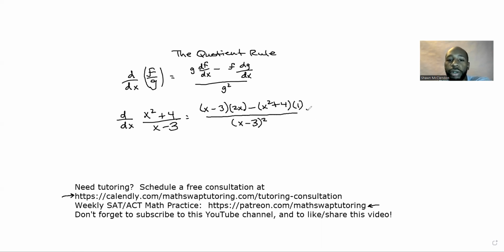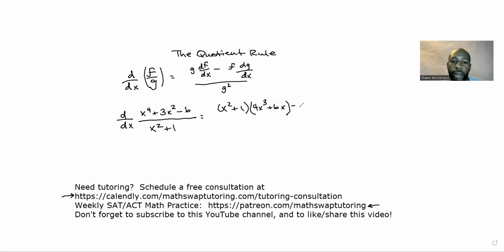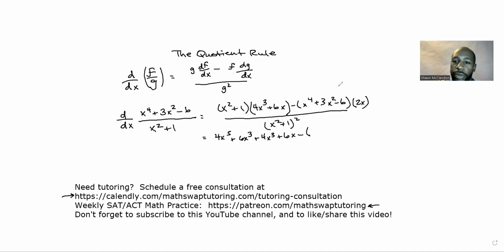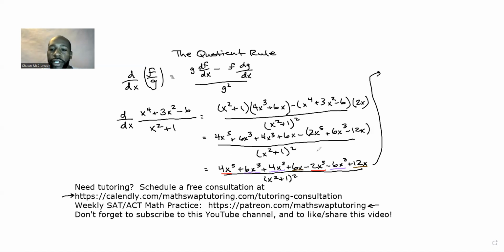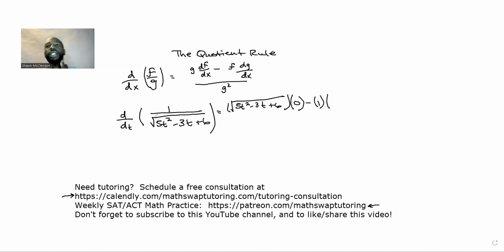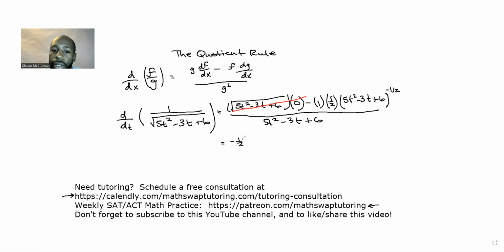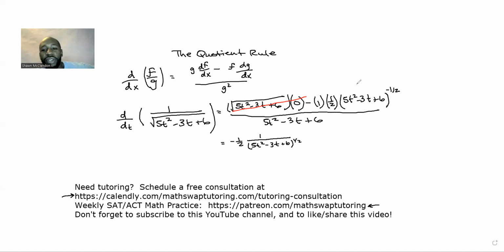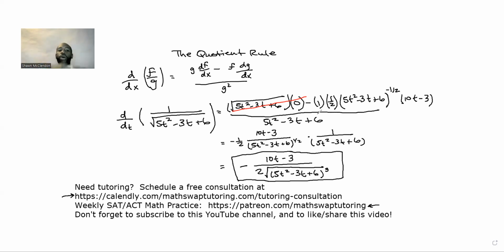The Quotient Rule (Calculus 1)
The quotient rule is a method for finding the derivative of two functions being divided.

Want our notes on the quotient rule?  to get access to our free PDF downloadable math notes